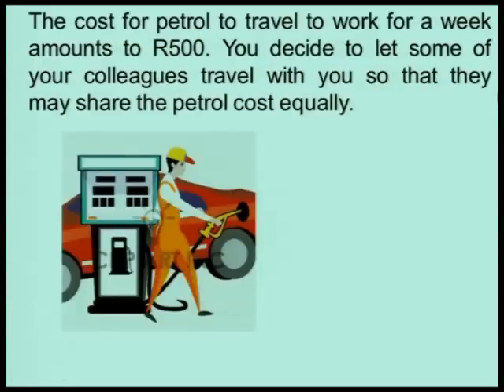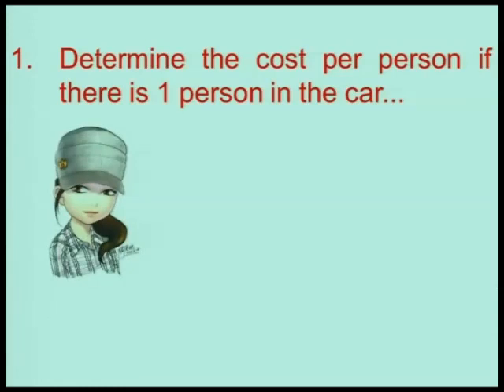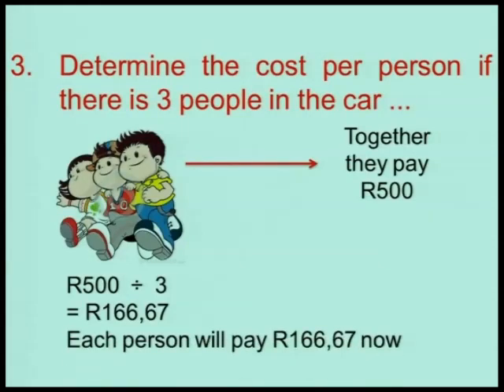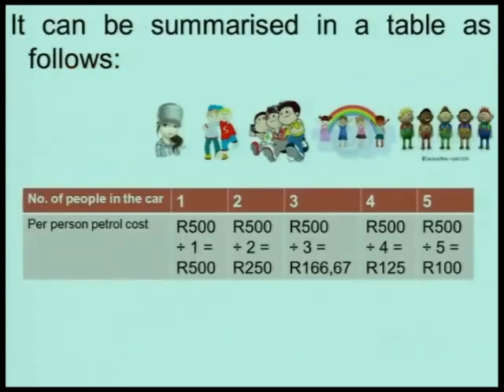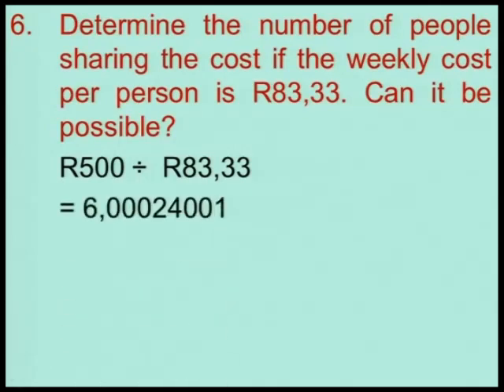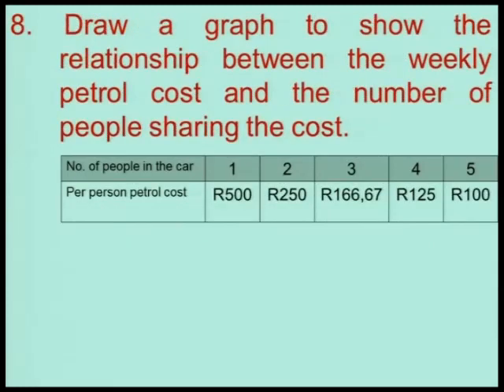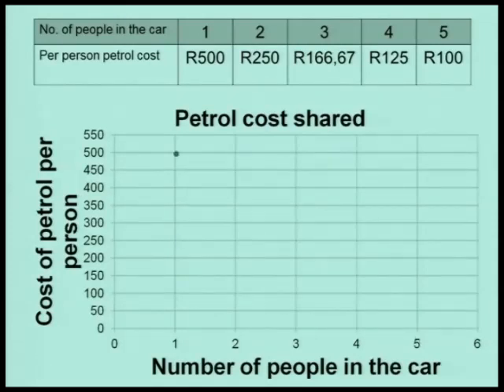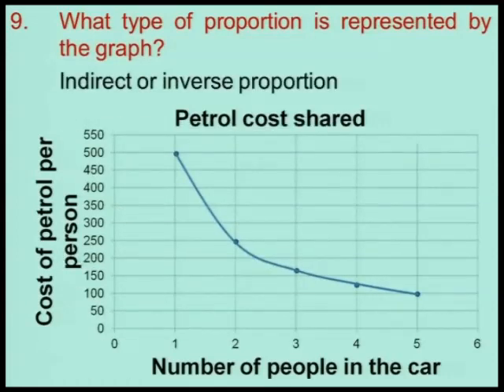Indirect Proportion - Maths literacy